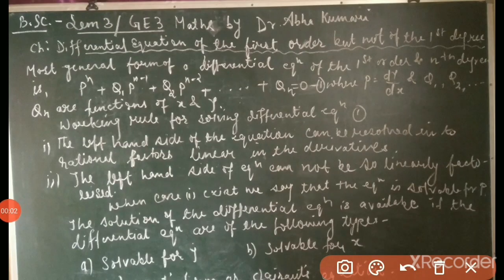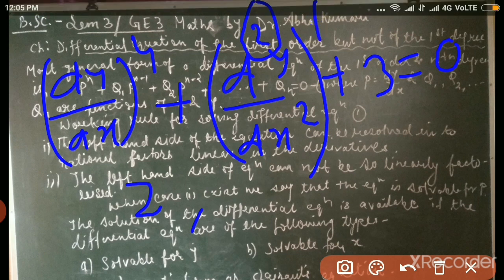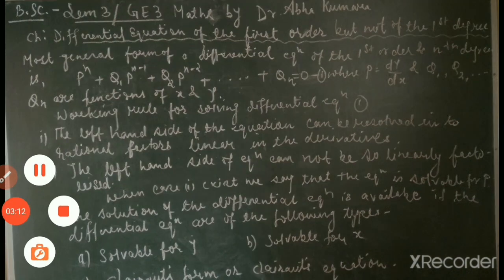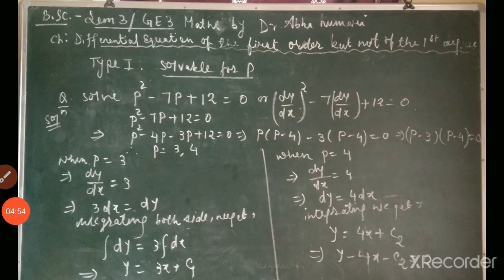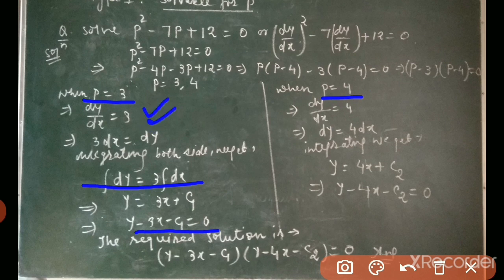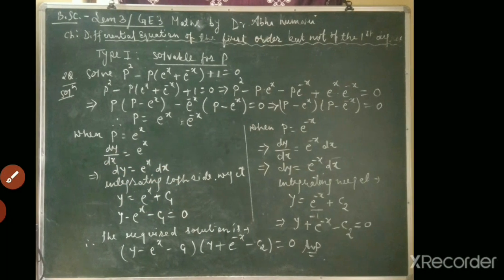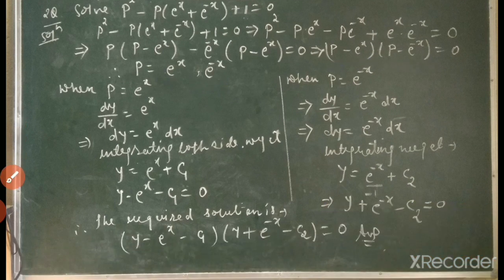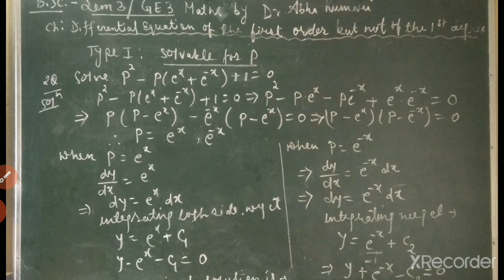Differential equation _ch2(lec1)_Sem3/GE3